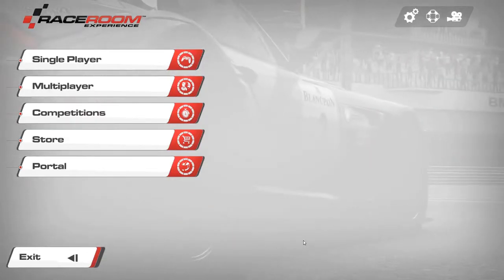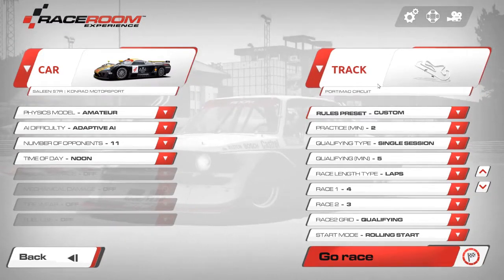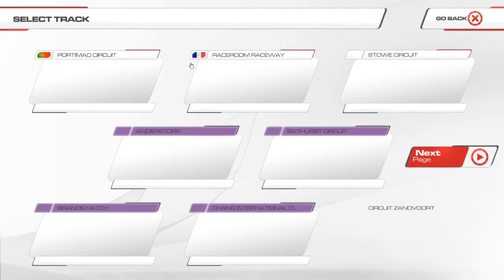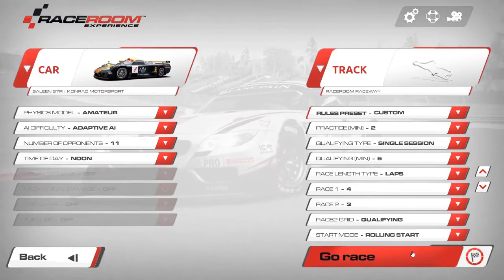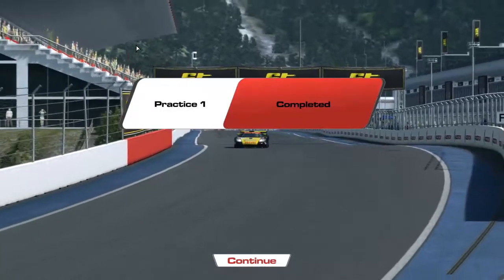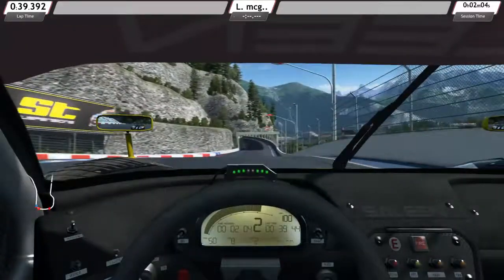THE GAME STOLE MY MOUSE - RaceRoom Racing Experience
Hey guys mini here and this game stole my mouse

PC SPECS
intel i5 5770k (i think)
amd radeon 7870
Viewsonic VX2575
Samsung Syncmaster B2240
8GB RAM
2TB HDD
MUSIC